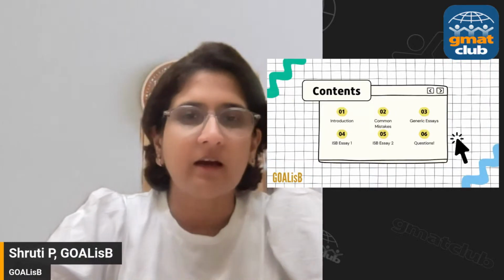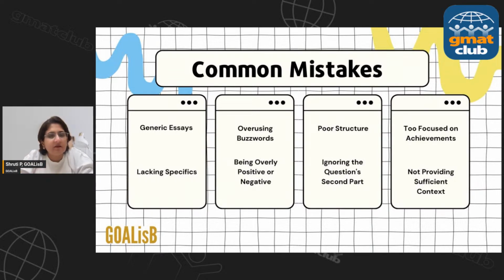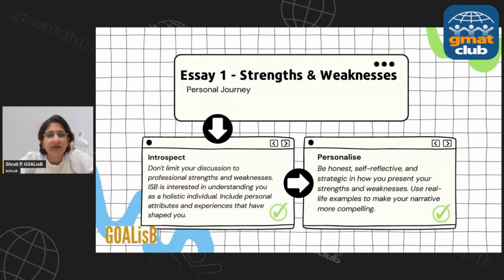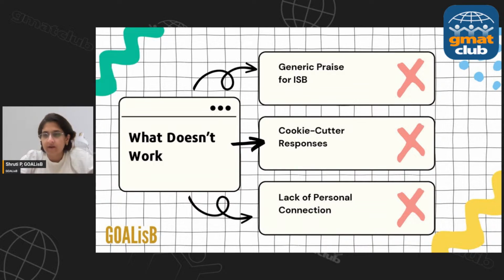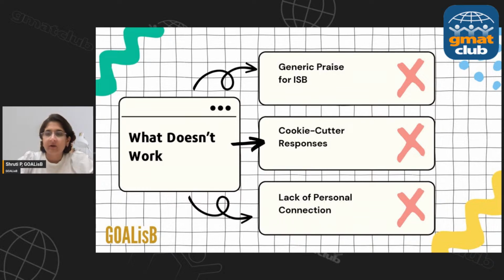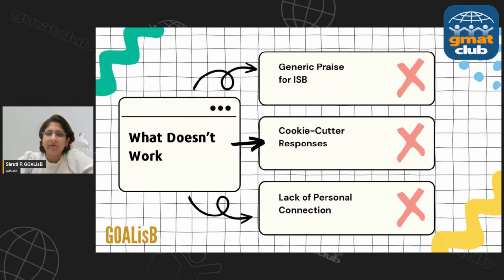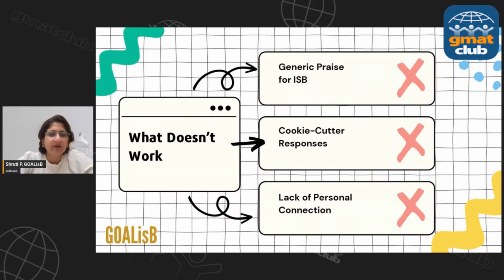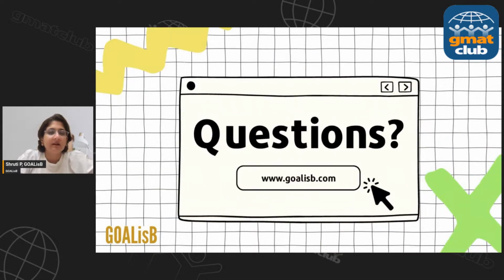Mastering ISB Application Essays - Importance, Best Practices, Common Mistakes | Getting into ISB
In this video, Shruti Parashar, ISB Admissions Expert and Founder of GoalISB, provides insights on how to tackle ISB essay questions, importance of essays in ISB application process, best practices of MBA essay writing, and common MBA application mistakes to avoid.

✅ Need help with your MBA application, sign up for a Free Consultation with Shruti

✅ MBA App Store - Get real Essays, Applications, and resumes from past successful applicants